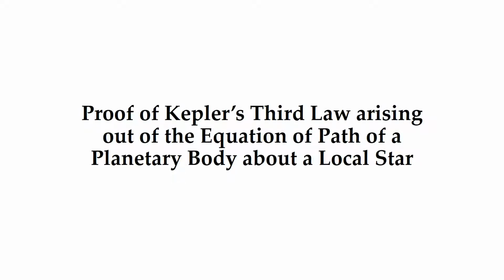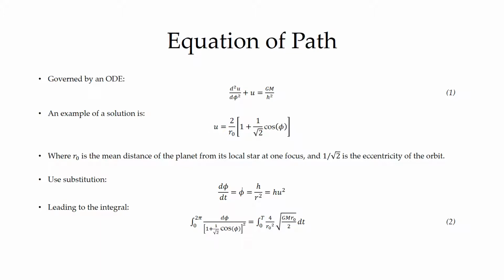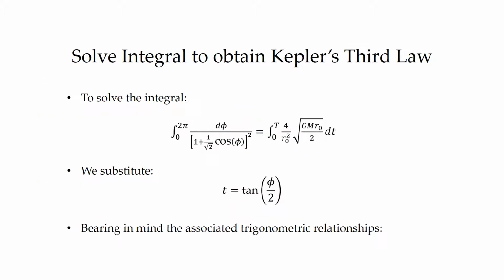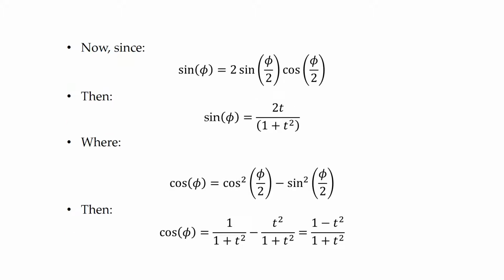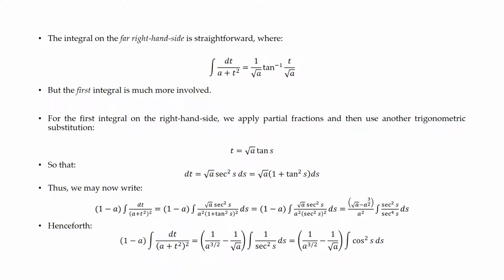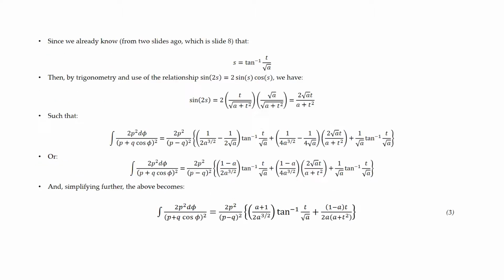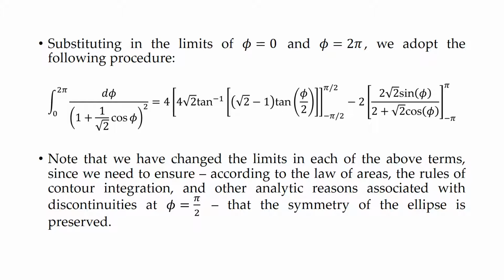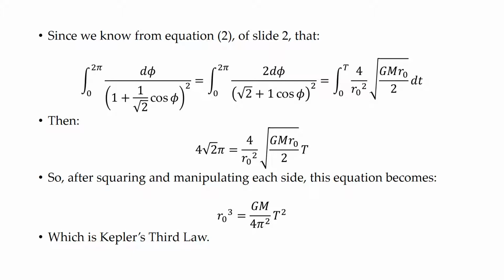Proof of Kepler’s Third Law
This is a mathematical and theoretical proof of Kepler's Third Law, starting with the second order ordinary differential equation (ODE) of elliptic motion - particularly using the Weierstrass substitution and other mathematical methods involving trigonometric substitutions - in order to get to the required result as shown.

This is a proof that does not appear to be widely disseminated by authors but, since aspects of it appear in some texts, without full explanations or working, it has been thought necessary to place this version of it in the public domain, so that any interested parties are able to discern the actual methods used to obtain a result that would perhaps otherwise elude them.

It is of particular note that, in most written texts - both on the Internet and in actual textbooks - the Weierstrass substitution is only generally used for non-squared terms in the denominators of integrals that would otherwise be very difficult, if not impossible, to solve via any other method.

In this case, the denominator of the given integral, which results from the equation of path, is a squared cosine expression that requires to be solved at least by the same Weierstrass substitution that would normally be used for the former cases as stipulated above.  Here, the Weierstrass substitution works perfectly well and, although lengthy and rather convoluted in the first instance, it does eventually result in Kepler's Third Law.

The solution that results also requires one to 'manipulate' the limits of integration, due to the tangent, sine, and cosine functions contained within it being of unequal periods (and somewhat asymmetric), to obtain the exact and final result, and this is also explained within both the written and verbal narrative of the presentation.